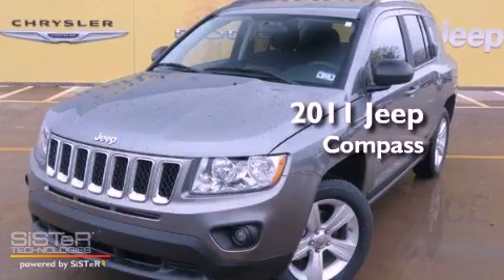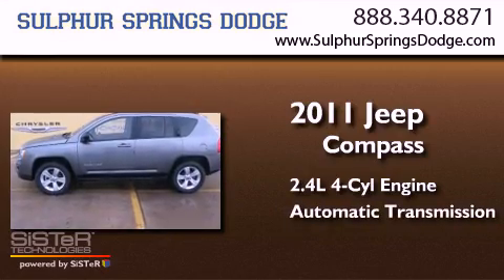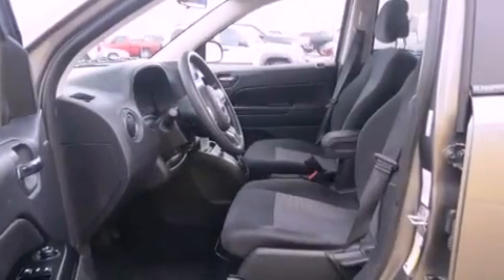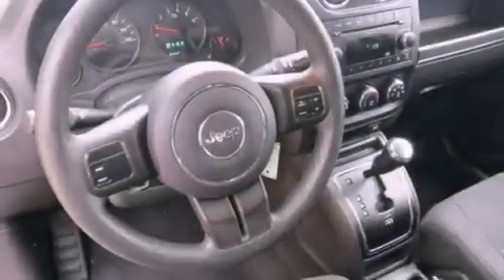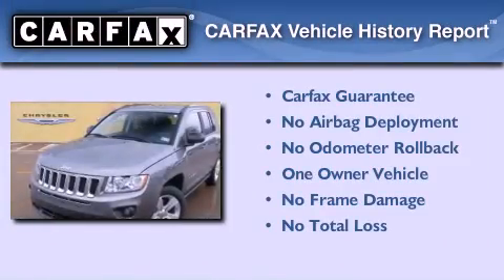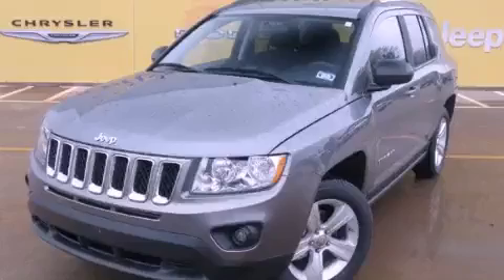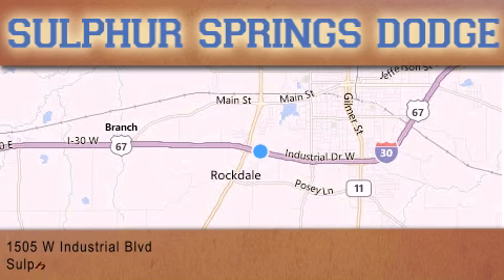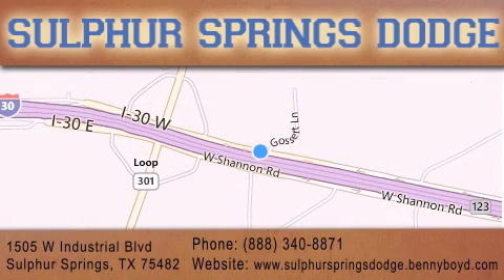2011 Jeep Compass Greenville TX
Year : 2011
 Make : Jeep
 Model : Compass
 Engine : 2.4L DOHC 16V I4 DUAL-VVT ENGINE
 Trans . : Automatic
 Exterior : Gray
 Miles : 41,586
 Interior : Other
 Stock : BD248724